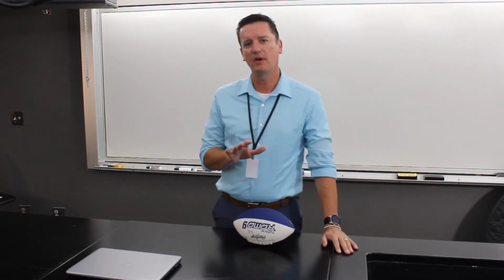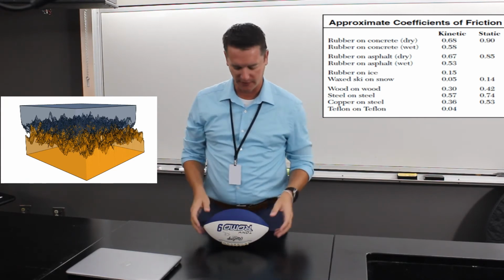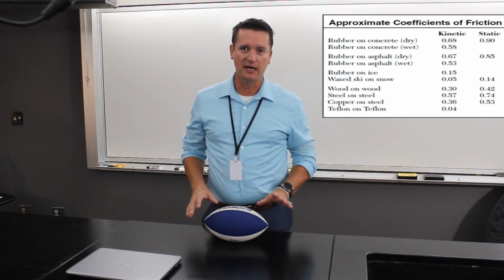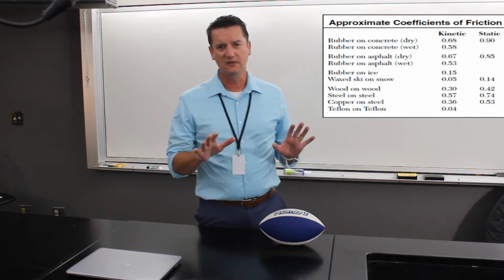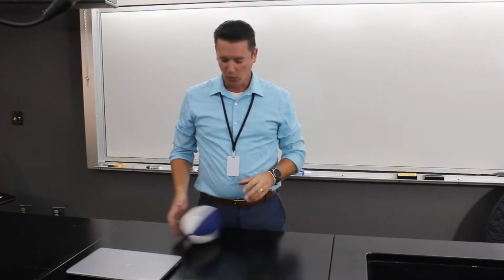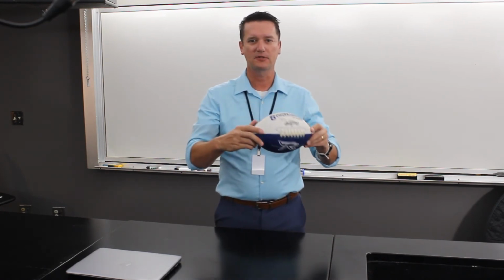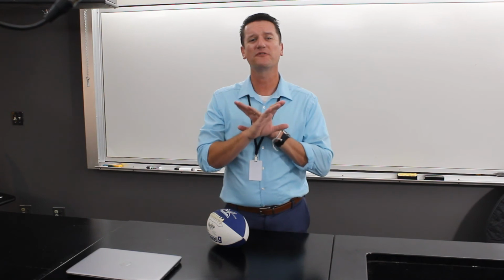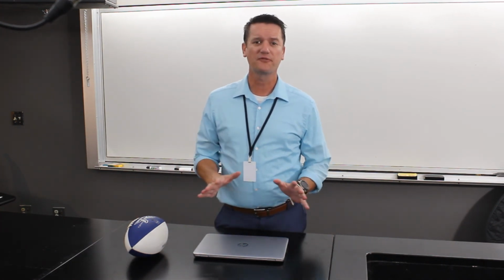AP Physics: Lesson 14- Friction